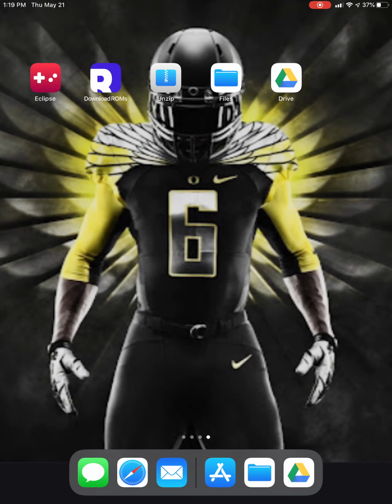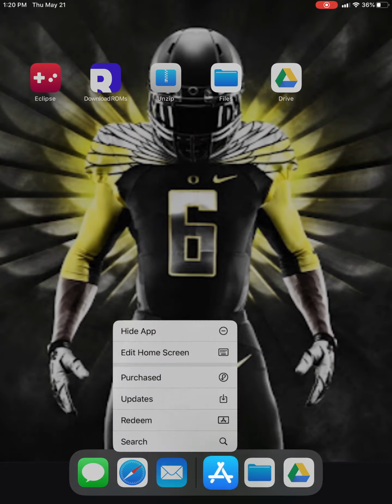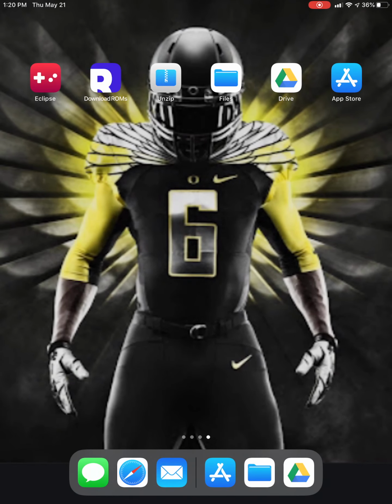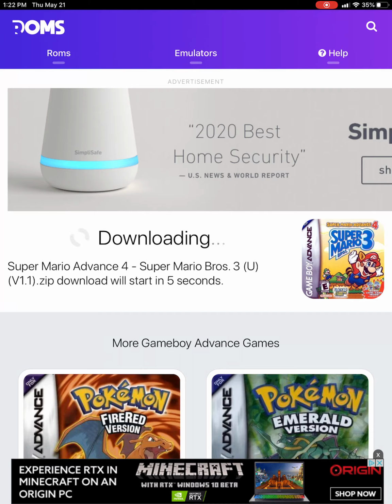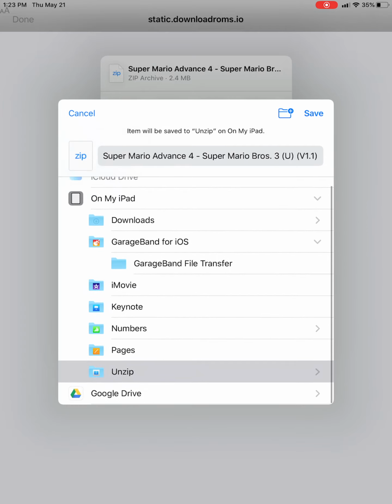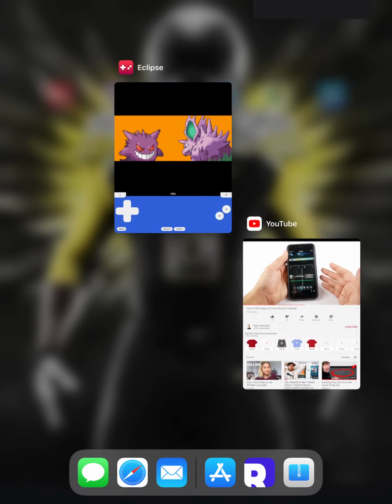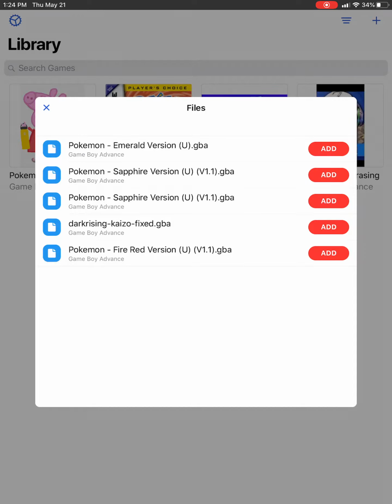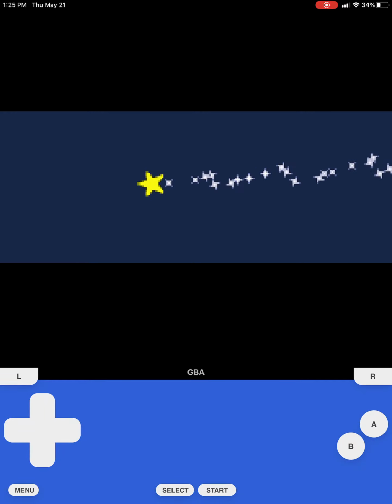How to get an GBA Emulator on IOS